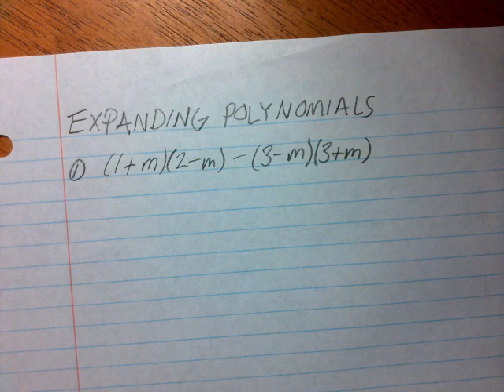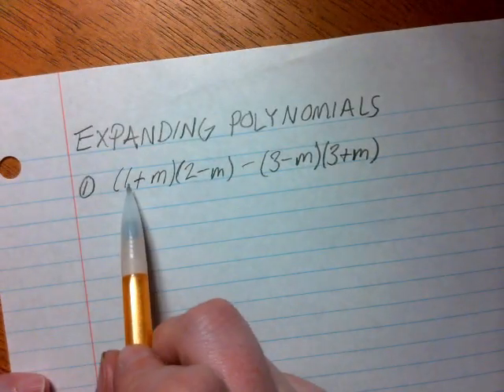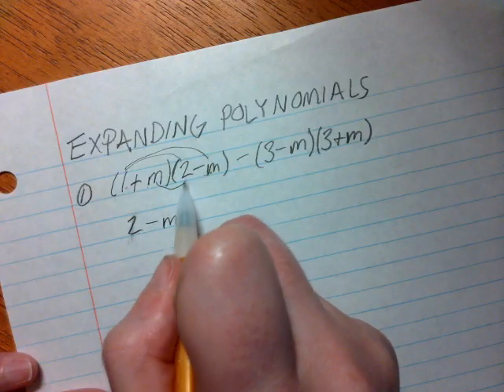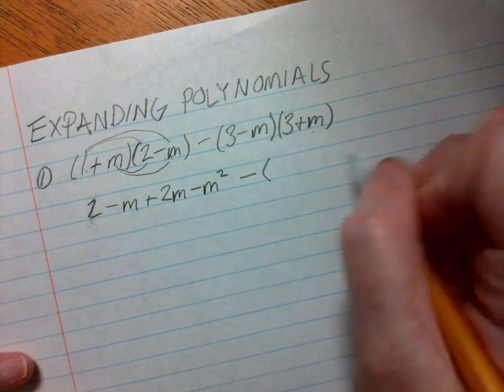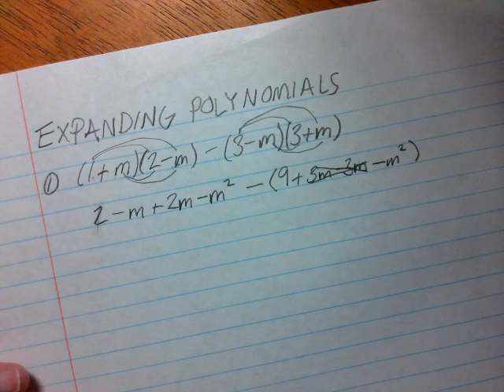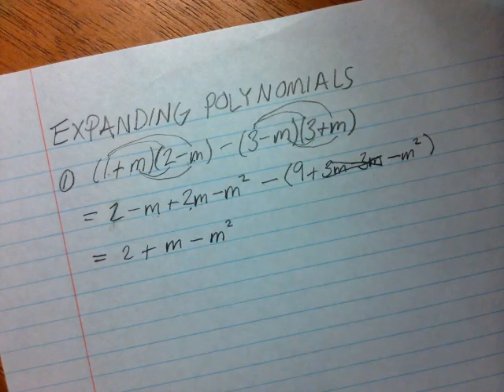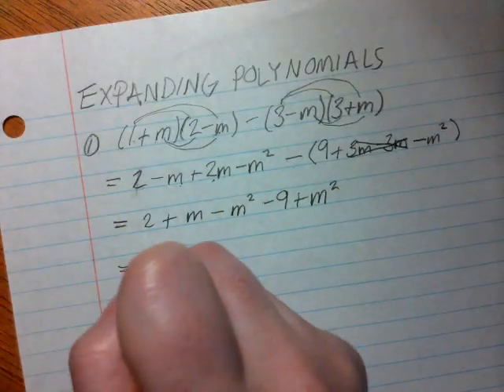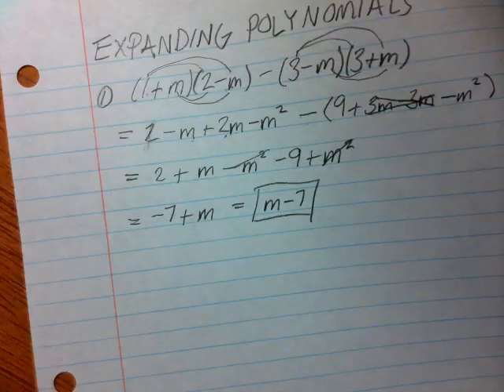Precalculus review 1 part 7 expanding polynomials